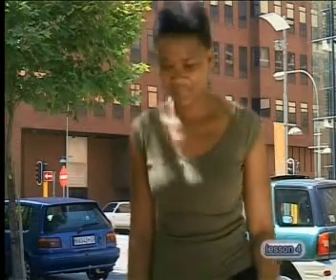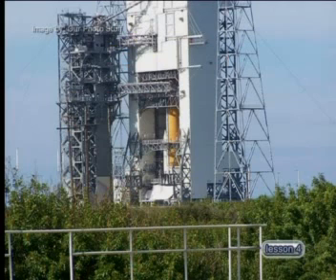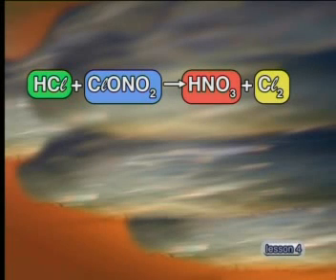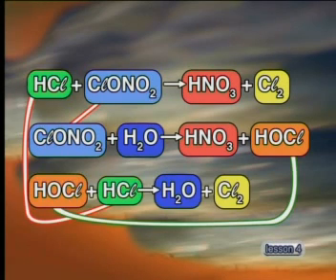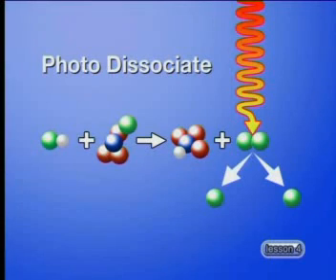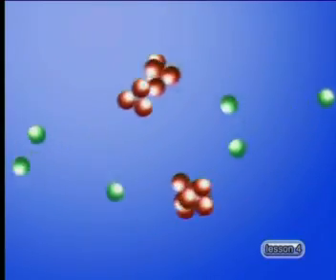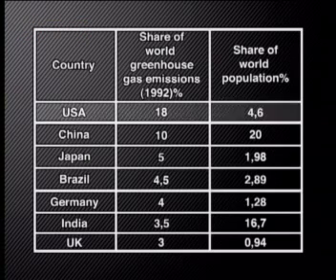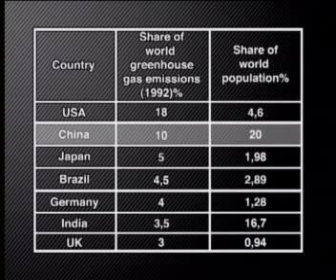Geography - Atmosphere: Our Atmosphere and Human Activity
This is the 4th lesson in the series, "Atmosphere." This lesson examines the formation of the ozone hole and the factors that influence global warming. It also discusses the effect of human activity on the atmosphere by analysing data.

Source: Mindet Network